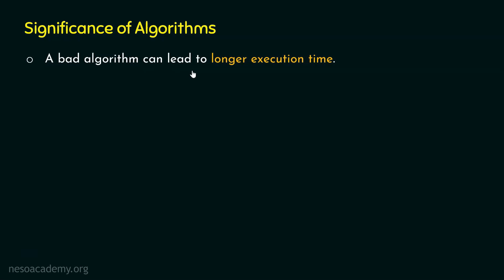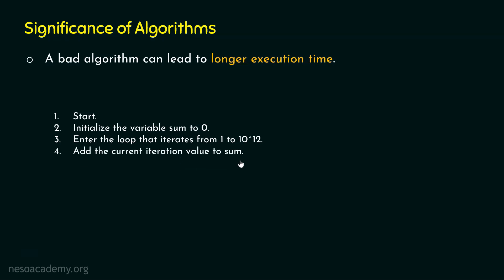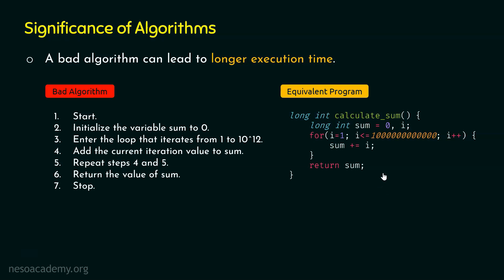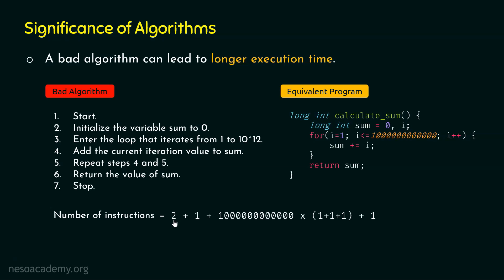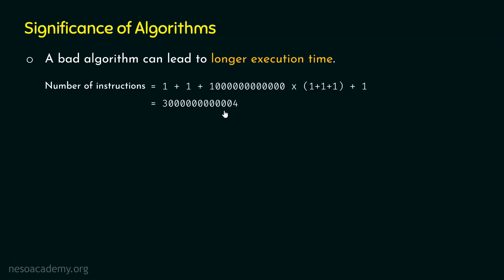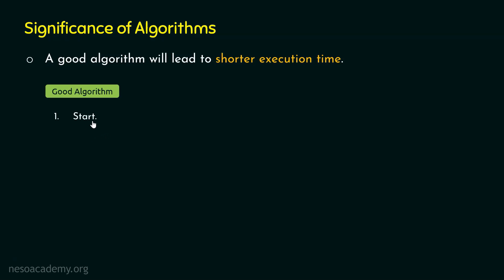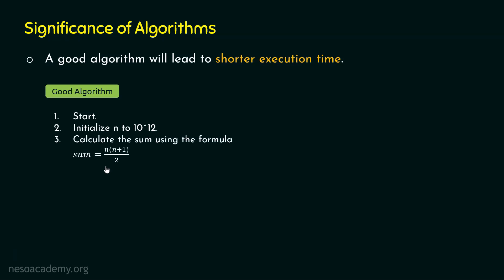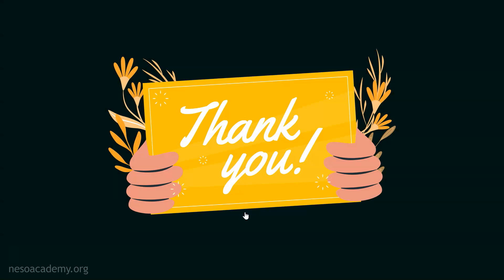Significance of Algorithms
Algorithms: Significance of Algorithms
Topics discussed:
1. An example of a Bad Algorithm.
2. An example of a Good Algorithm.
3. The significance of Good Algorithms.